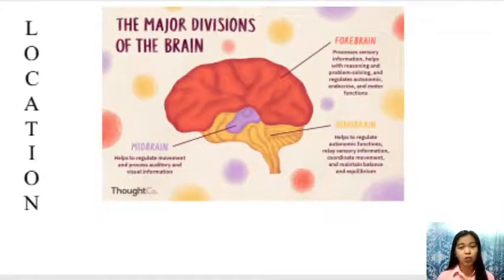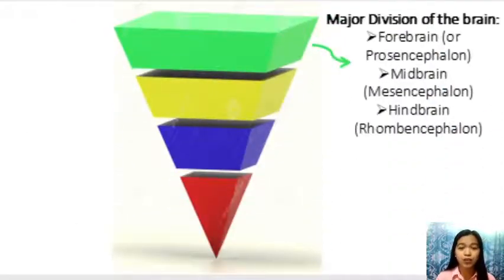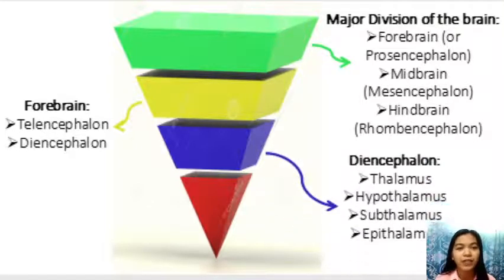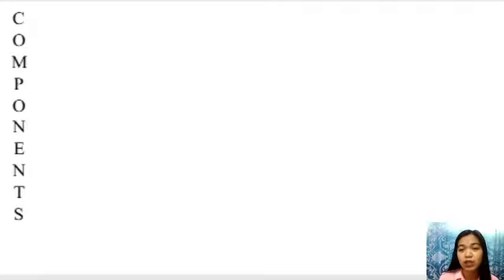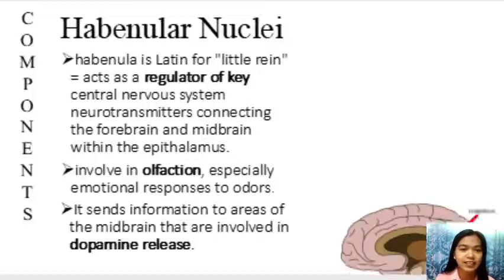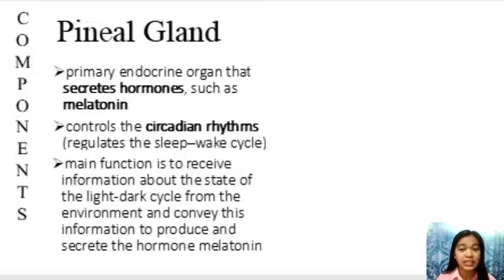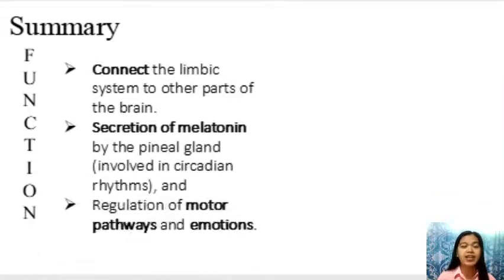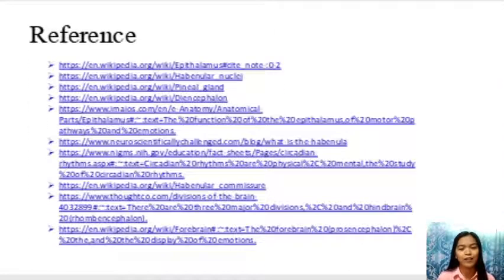Epithalamus AnaPhy Lecture